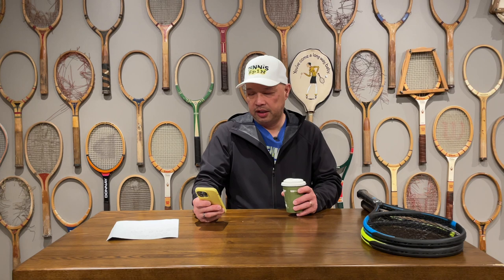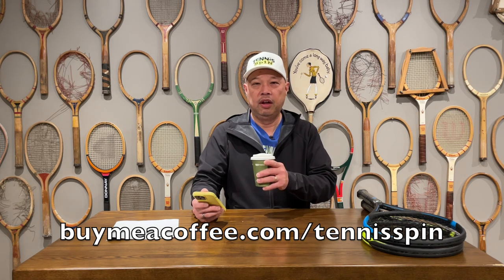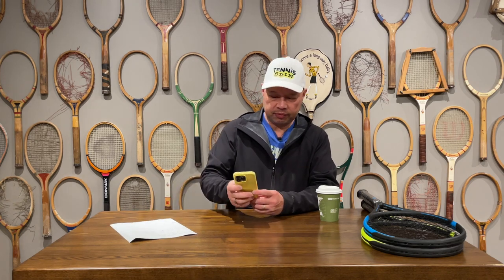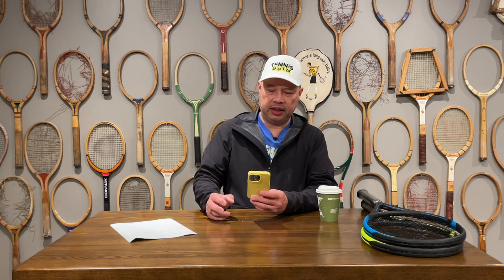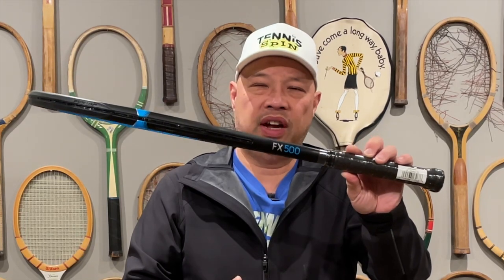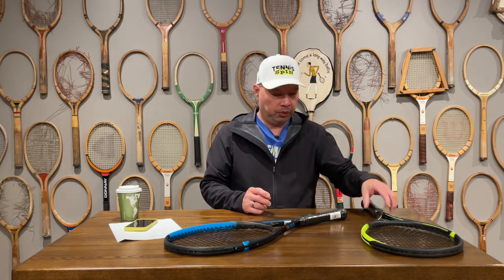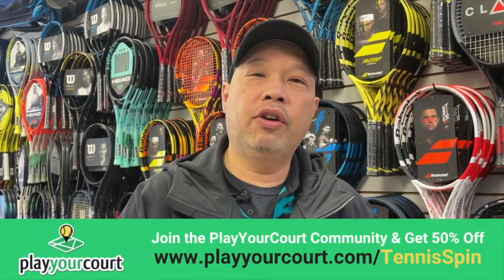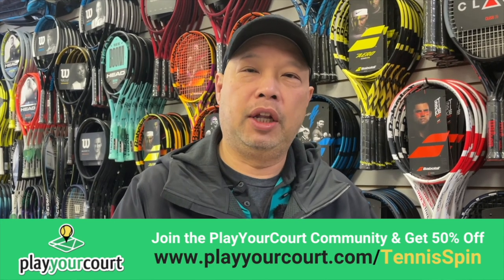WHAT ARE THE BEST PLAYERS TENNIS RACKETS UNDER $100???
Looking for a great tennis racket under $100? Check out my picks for the best affordable players rackets on the market!

Thank you rsubeasley for the question.